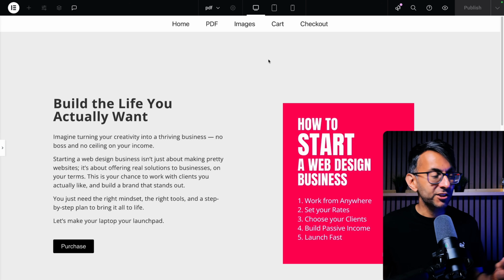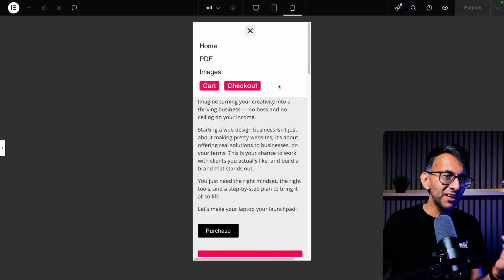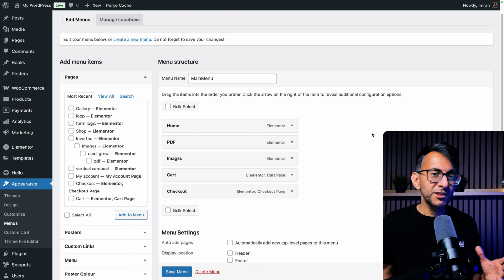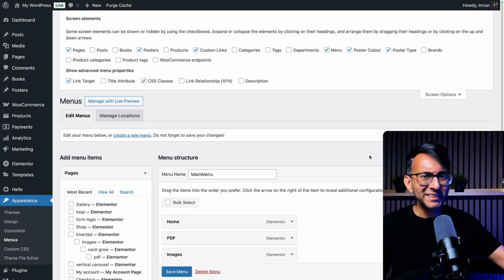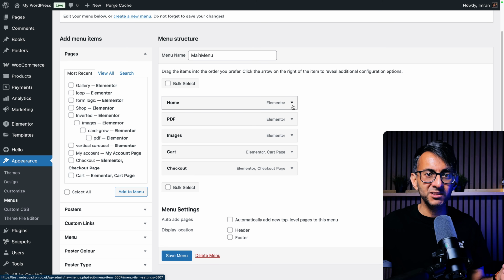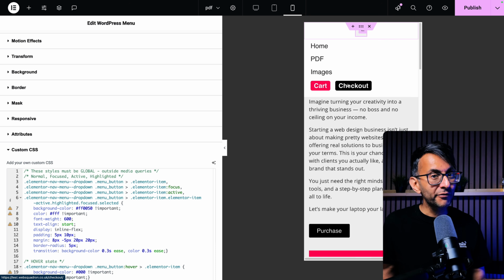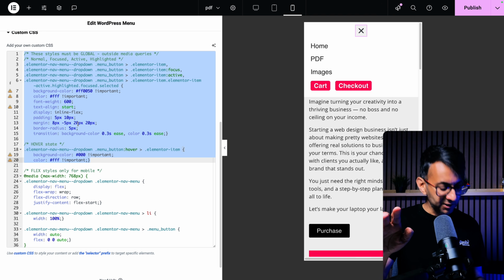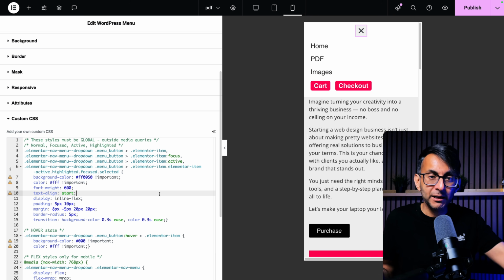Mobile Menu Side-by-Side Alignment - WordPress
Now you can position mobile menu items to be side by side - and styled how you want.